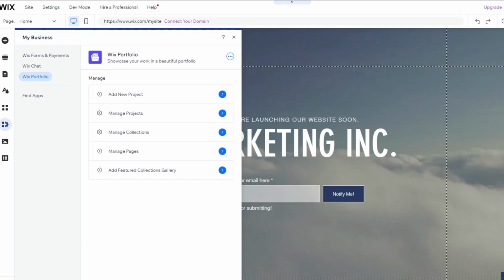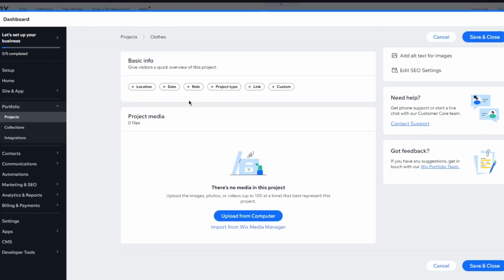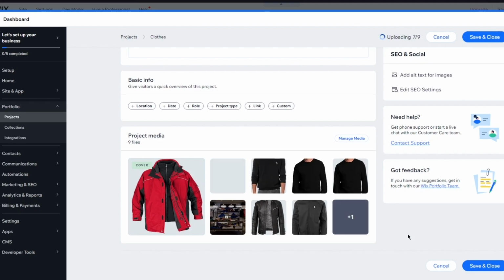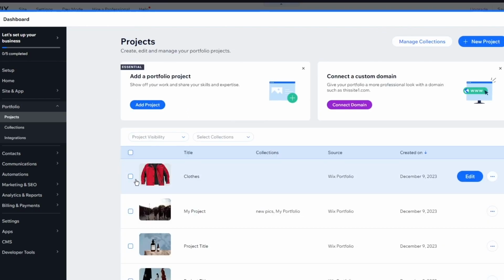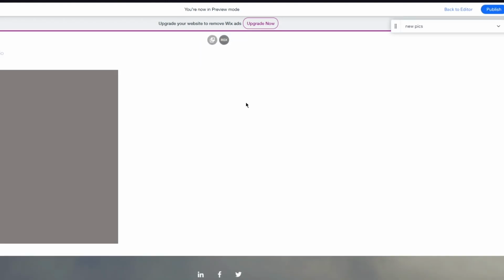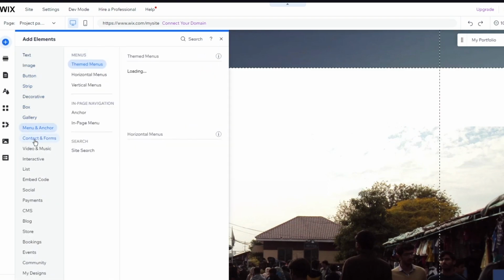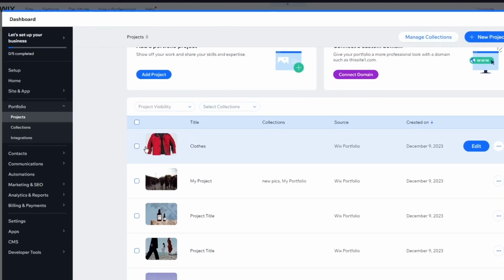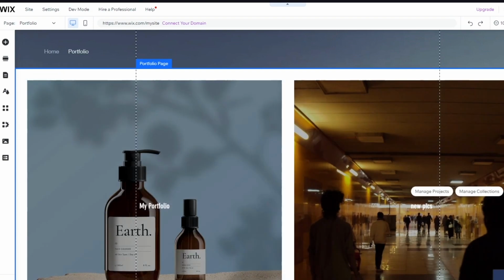How To Show All Product Categories On Wix Website (2025)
In this video I show you How To Show All Product Categories On Wix Website. You Will Learn Everything About This Software And Everything That This Software Can Do For You